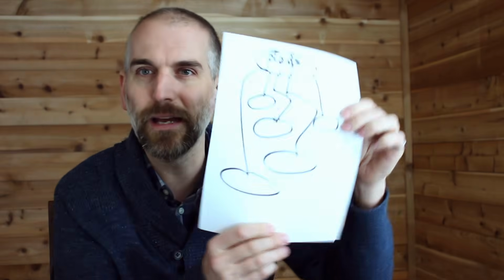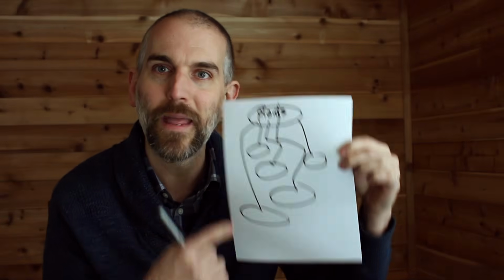How to Outline & Structure Your College Essay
Outlining your personal statement is crucial if you want to save time and figure out whether your topic is likely to work or not. In this video, I'll share tips on outlining and structuring your college essay, walk you through the only two structures you really ever need, and analyze two simple outlines that lead to great essays.

✋ QUESTIONS? ✋